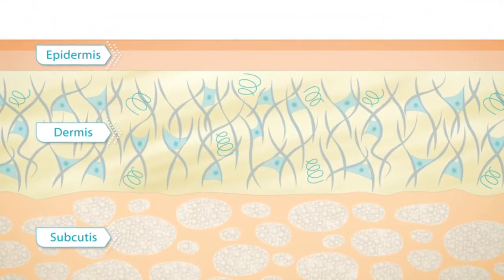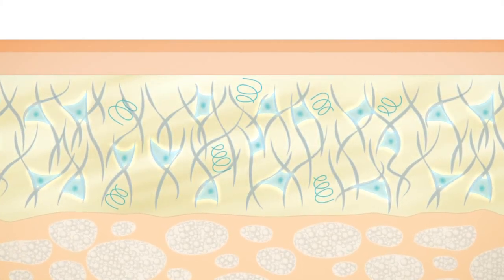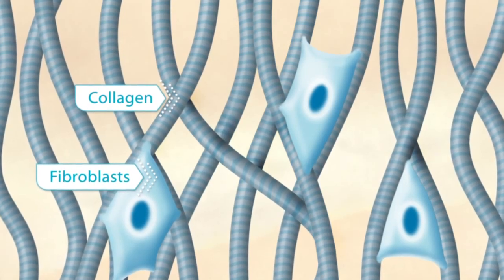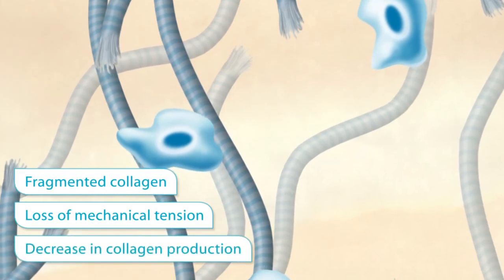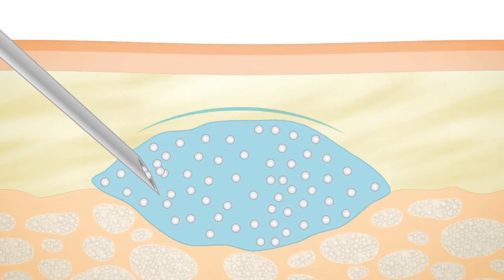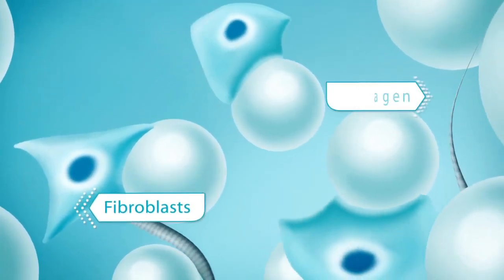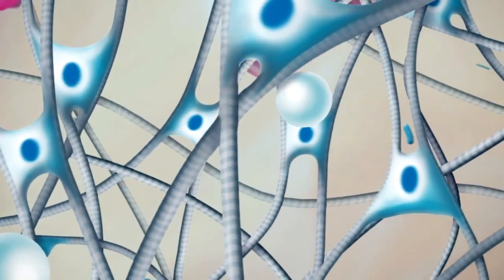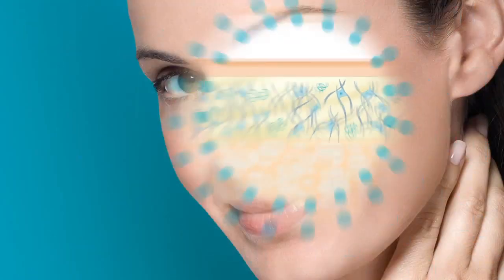Mecanismo de acción del Acido Hialurónico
Cómo actúan los rellenos intradérmicos  una vez colocados.